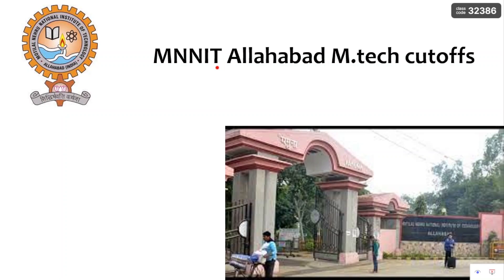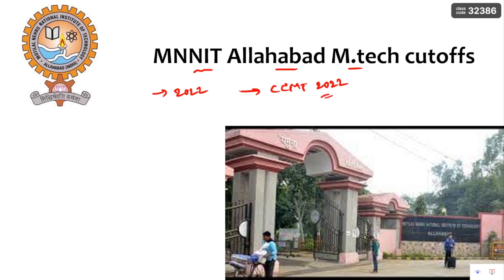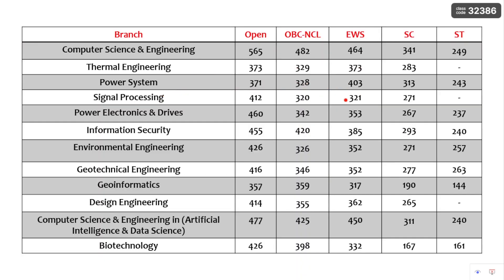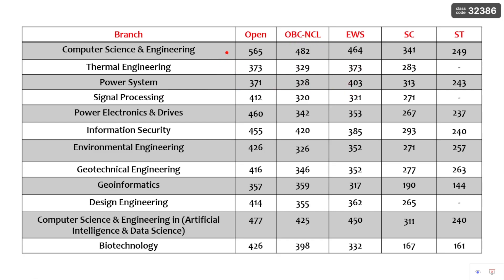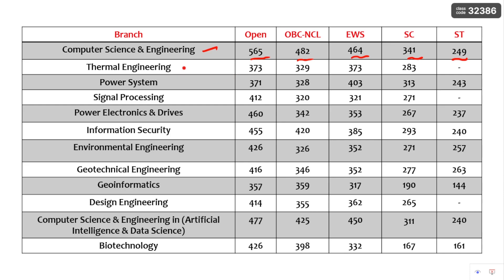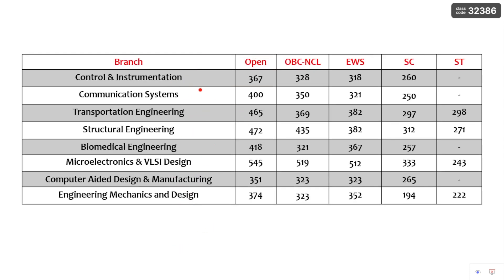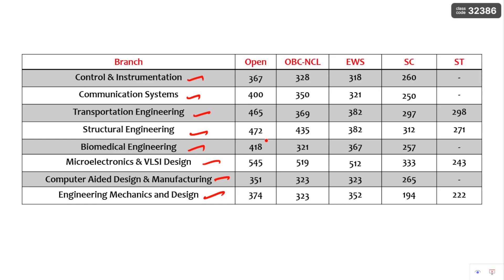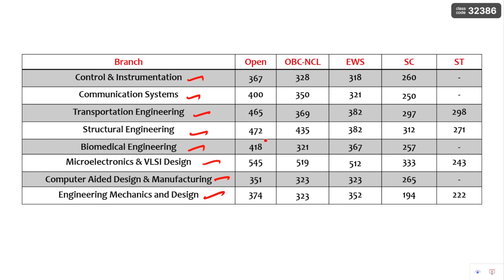MNNIT Allahabad M.tech cutoffs 2023 || CCMT 2023 || Category and Branch wise cutoffs